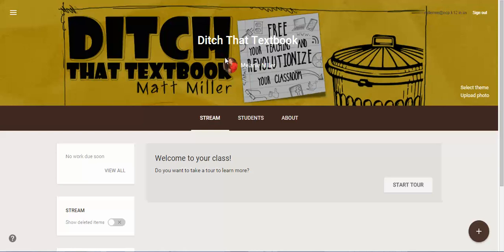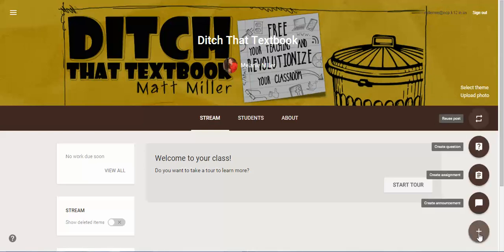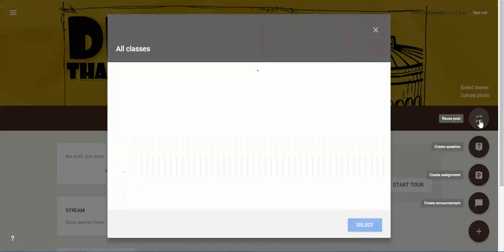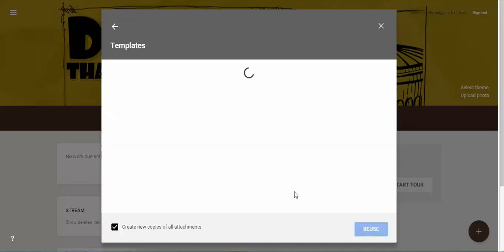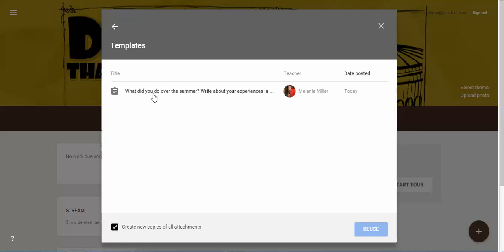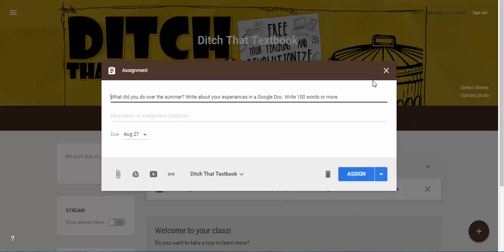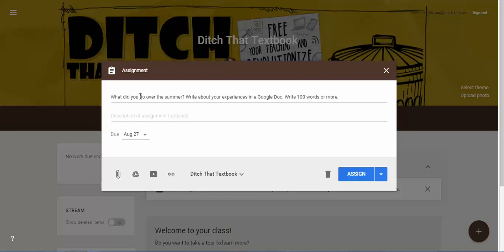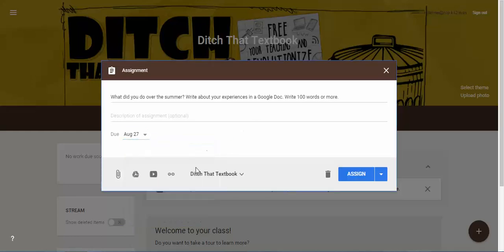New Google Classroom Features #5: Create new assignments from templates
Learn how Google Classroom's new reuse post feature can help you add new assignments from a template so you don't have to recreate the same assignment over and over.